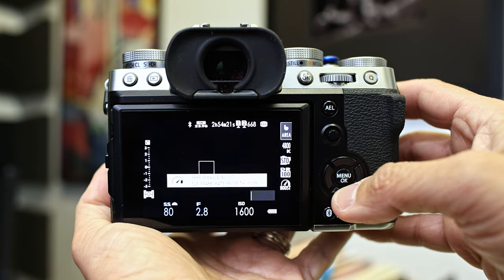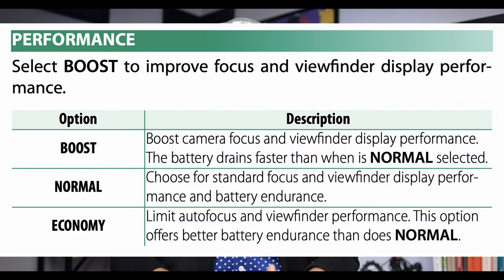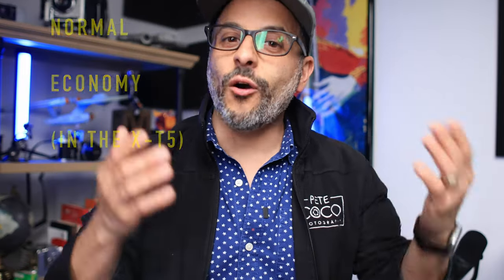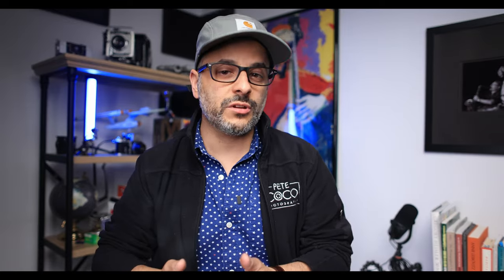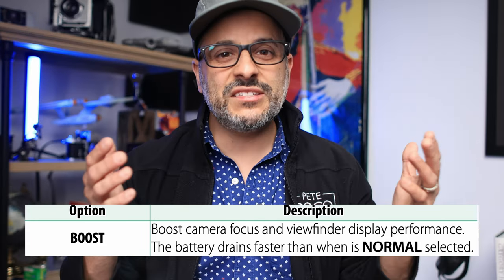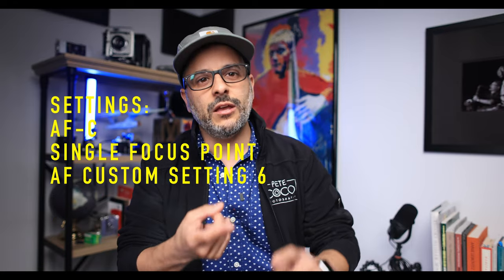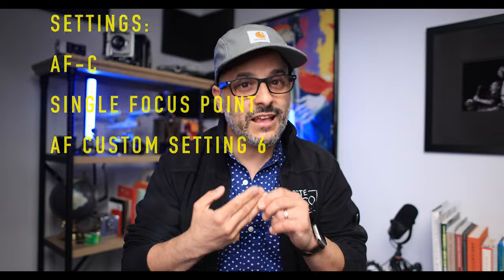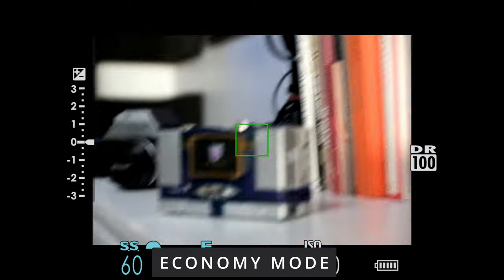Fujifilm X-T5 Autofocus Settings -- IMPROVE AF Performance??? Sleeper Feature Xt5 XT4 Xt3 😮 📸 💪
Is there a way to improve the autofocus performance in your Fujifilm camera??? In this video we will find out! This is another (early) Fujifriday video, which I have not yet released on a Friday to date. 😆 I am, however, releasing one a week so that's progress. :)

Check out My Gear Page at B&H Photo and Get Your Gear